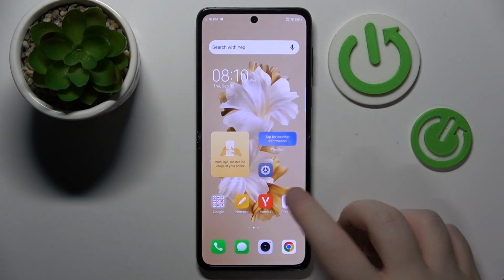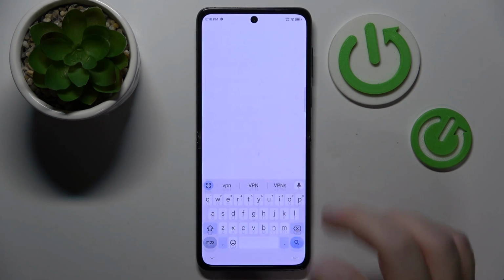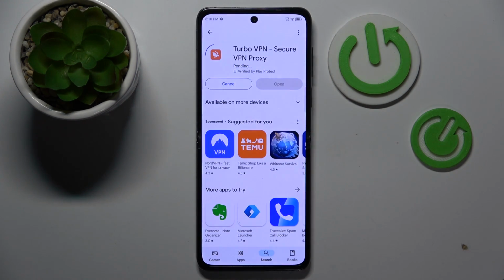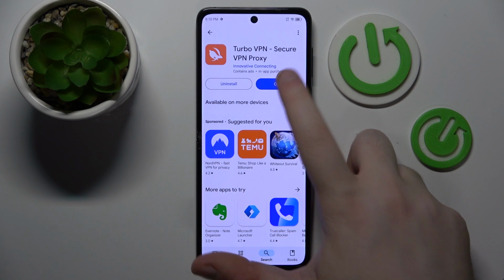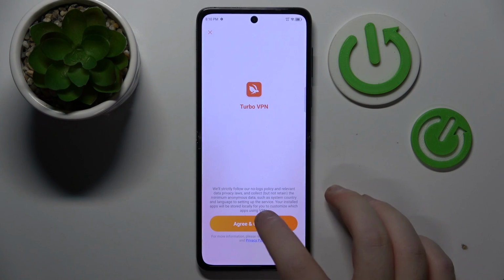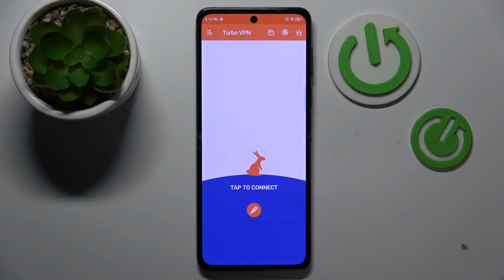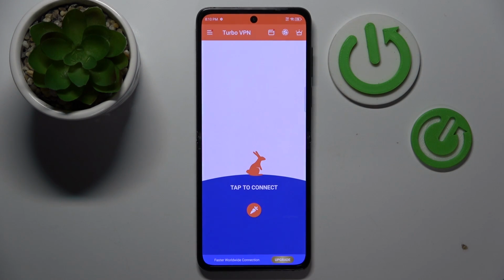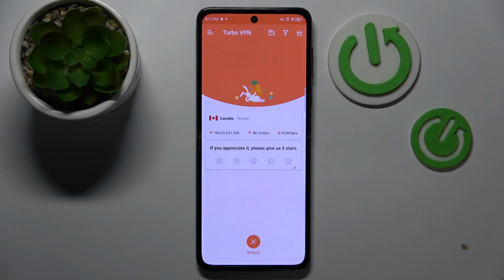How to Set Up the VPN Connection in TECNO Phantom V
Learn how to connect your TECNO Phantom V phone to a VPN with this easy-to-follow tutorial. Follow the steps to set up and activate a VPN connection, ensuring your internet usage is secure and private. This guide will help you protect your data and access content with enhanced security on your device.

How to connect TECNO Phantom V to VPN? How to enable a VPN connection in TECNO Phantom V? How to change the VPN location in TECNO Phantom V?